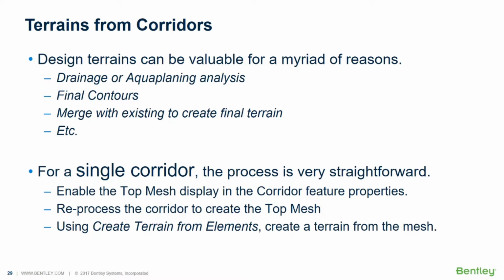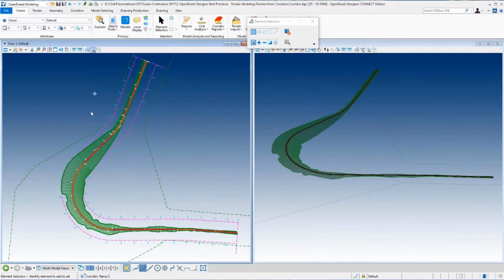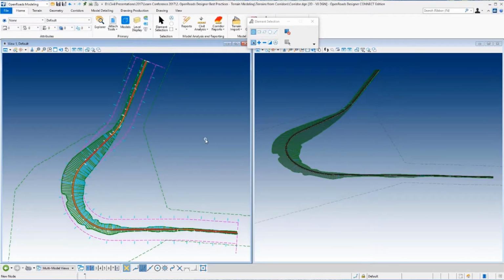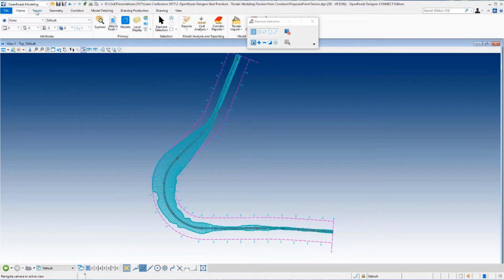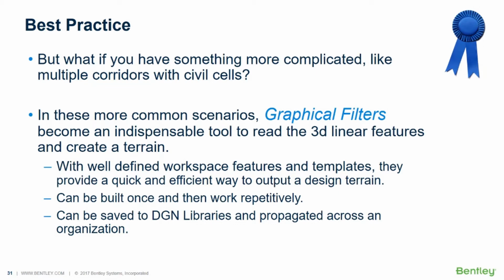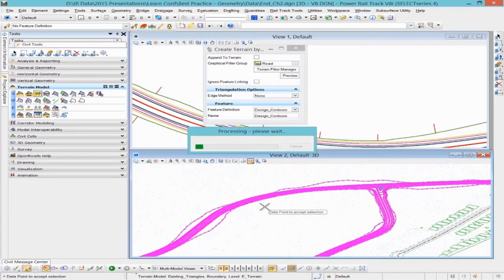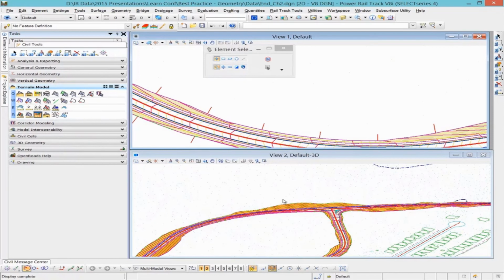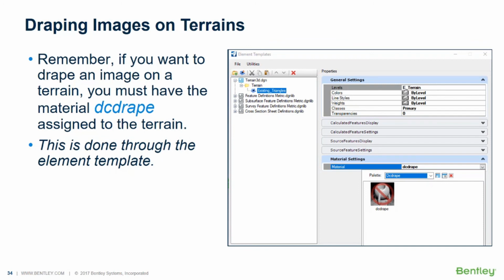Part 4: Creating Terrains from Corridors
Learn how to create terrain models from single corridors using the Top Mesh and from multiple corridors using Graphical Filters.